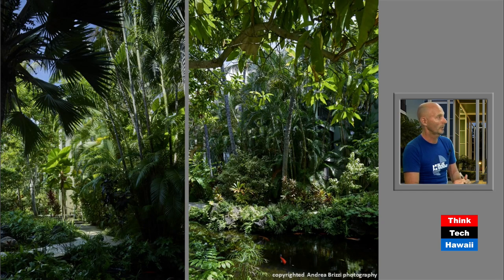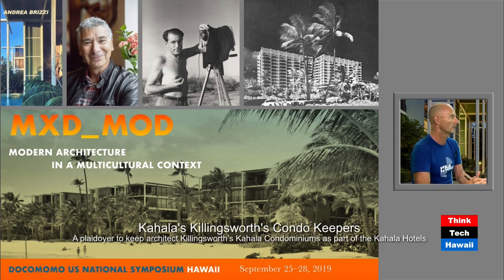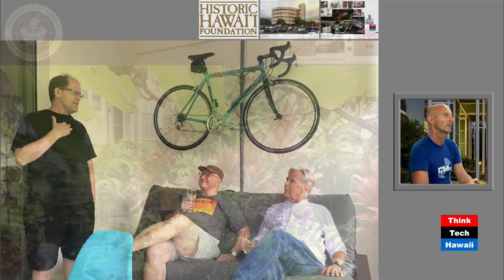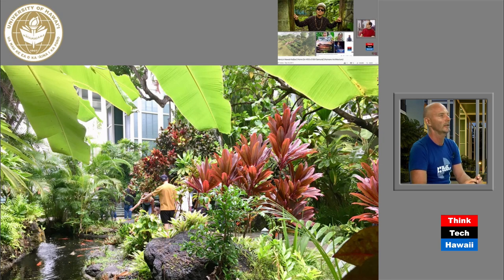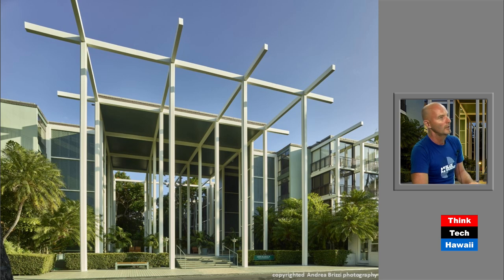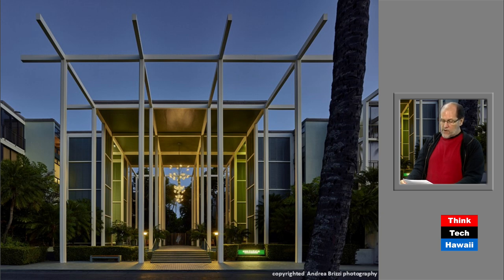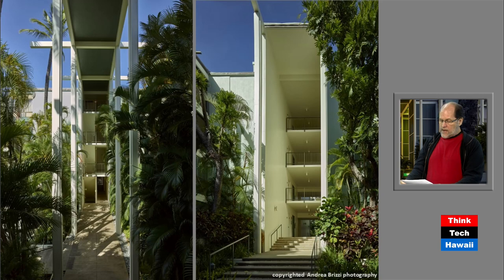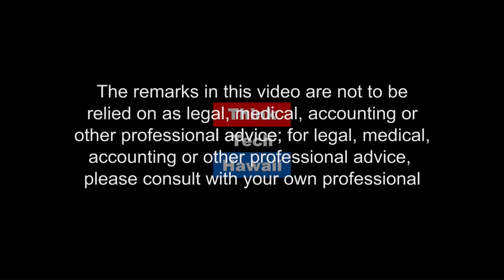Kahala's Killingsworth's Condo Keepers (Human(e) Architecture)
A plaidoyer to keep architect Killingsworth’s Kahala Condominiums as part of and next to the Kahala Hotel’s.  In 2027 the Kamehameha School’s land lease runs out for the Kahala's Condos by architect Killingsworth considered by many notable experts the most exquisite exotic tropical condo project in Hawaii. The hosts for this episode are Martin Despang and DeSoto Brown.